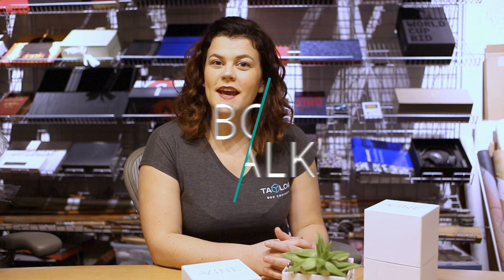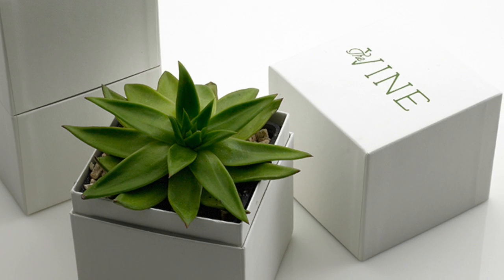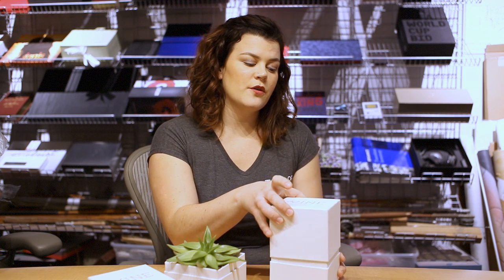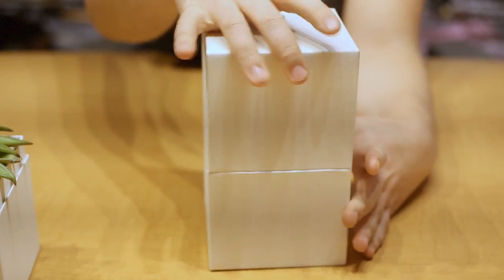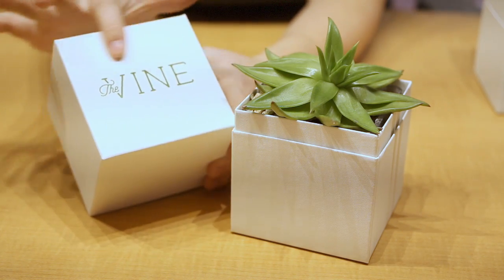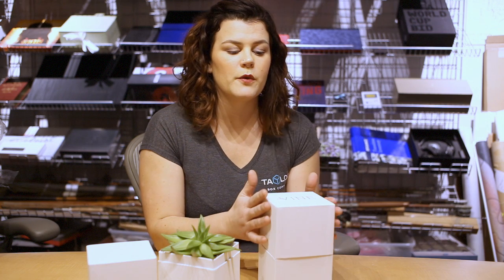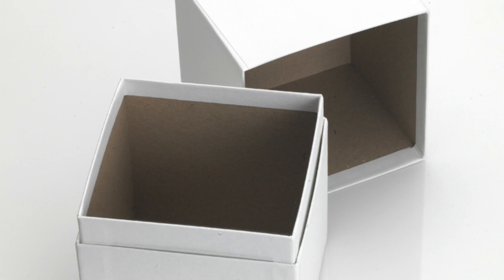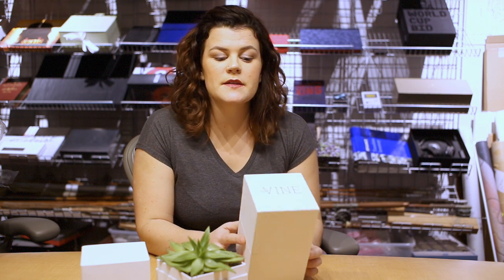Custom Succulent Box for The Vine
The Vine is a company that consists of three different yet complimentary departments.

Landscape Design, Events and our Garden Market. the Vine states that "one of the most rewarding aspects of doing what we do is that we have the ability to interact with our clients. We love the fact that our clients can actually visit us and share our passion for plants and flowers in our garden market." They pride themselves in personal communication so the fact that their clients can interact with them personally and virtually through social media platforms is very important to them.

This custom succulent box for The Vine was inspired by their clientele. This was filling the need that it could be utilized to send their succulents and cacti to anyone anywhere. This is where Taylor and the ladies at the vine worked together to come up with a  sleek and timeless box that could be used to ship their beautiful greener.

The structure that was chosen was a base, lid and neck tray. This box was chosen to keep the succulents in place keeping the mess of shipping a plant minimal. To keep with the green theme the box was wrapped in Rainbow artic with a BB embossing texture. This box features a green foil stamp on the lid to keep with the clean lines of the package. All materials used in creating this packaging is 100% recyclable.

The Taylor Box Company combines the exacting craft of box making with the world’s most advanced manufacturing equipment; mix in an uncompromising commitment to creating client packaging that is a focused expression of both the strategic purpose behind the package and the essence of their brand. Finally, underpin all this craft, process and technology with a 125 year tradition of creating challenging and successful projects, and you have all the elements of our approach to delivering premium specialty packaging.